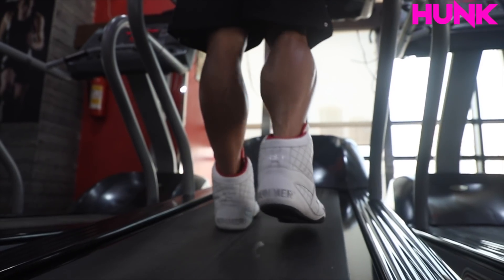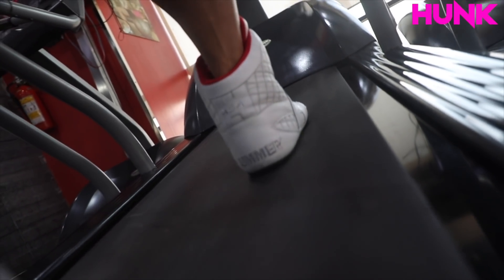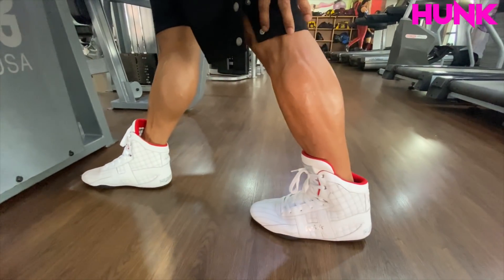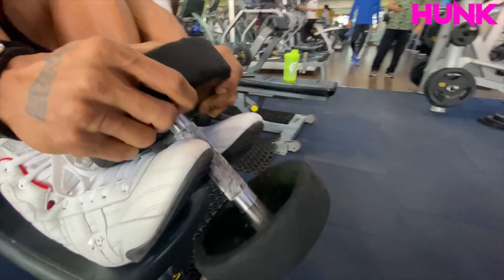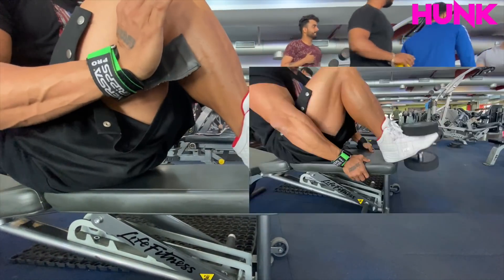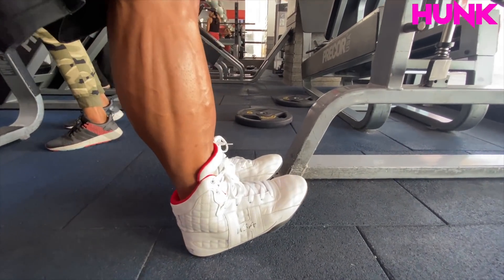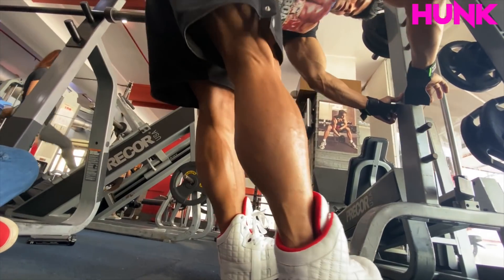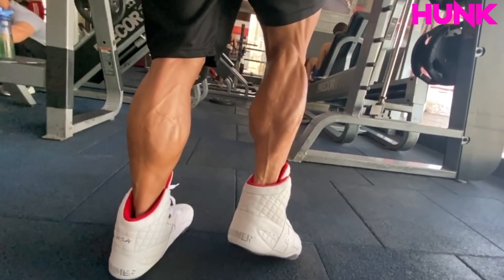Tips To Grow Your Calves . FitnessIc⭕️n